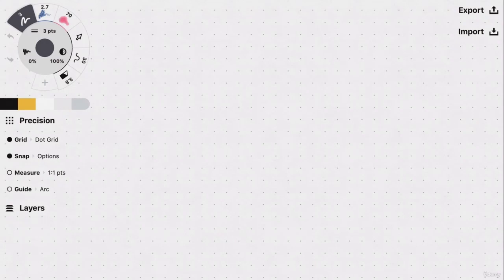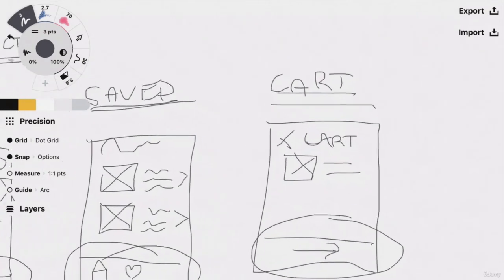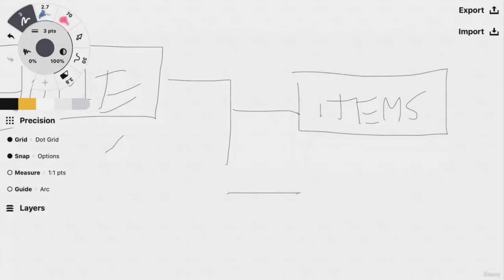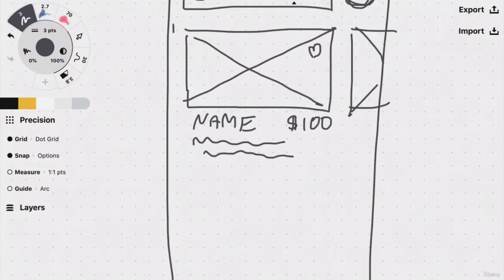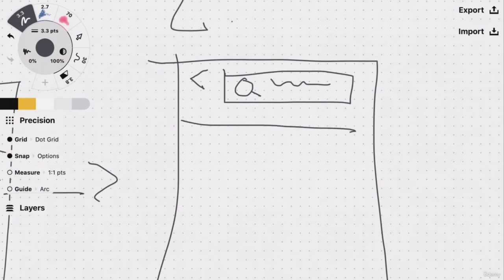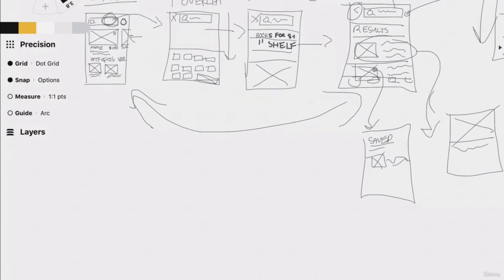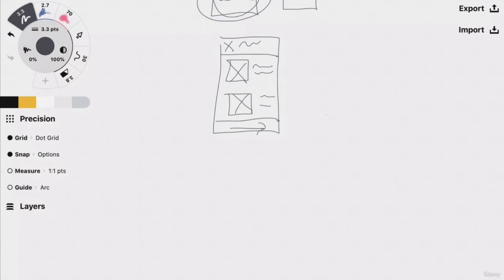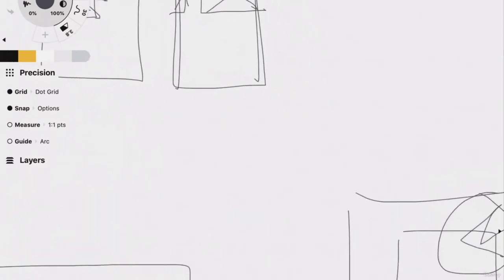02. Sketching part2 | Figma Design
In this video, we take an in-depth look at Figma, the powerful design tool used by UX and UI designers all over the world. Discover how Figma makes it easy to create beautiful and functional interfaces for web and mobile applications. From prototyping to collaboration, Figma offers a seamless design experience. Whether you're new to UX/UI design or a seasoned pro, this video is a must-watch for anyone looking to improve their design workflow and create stunning interfaces.